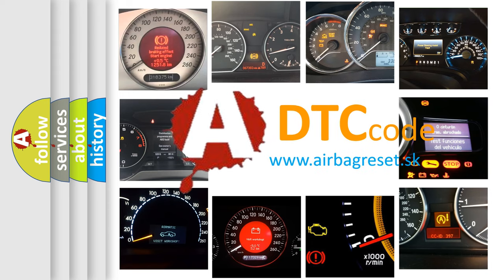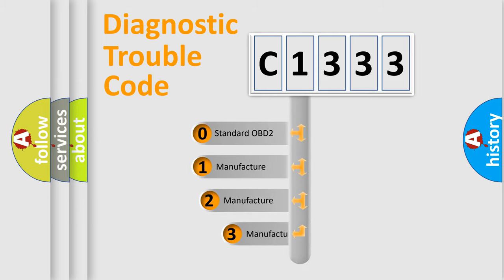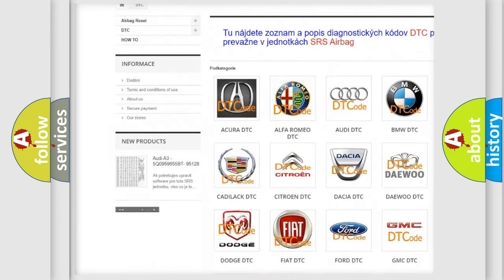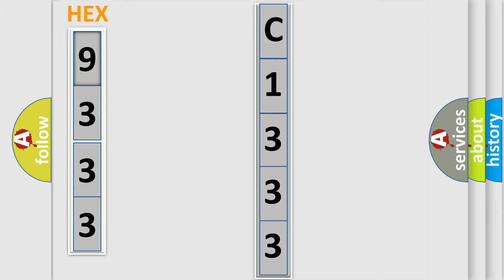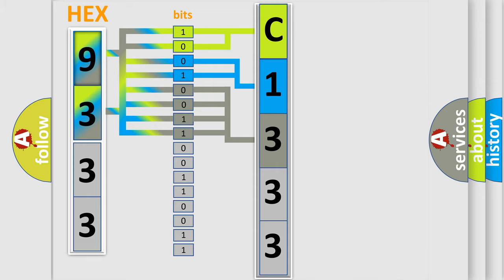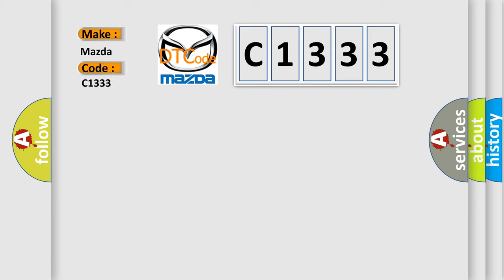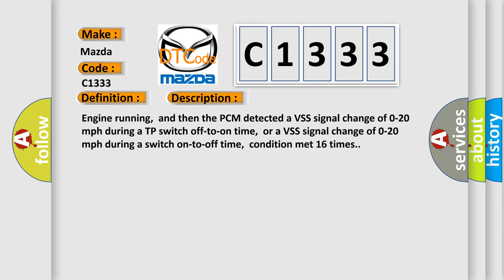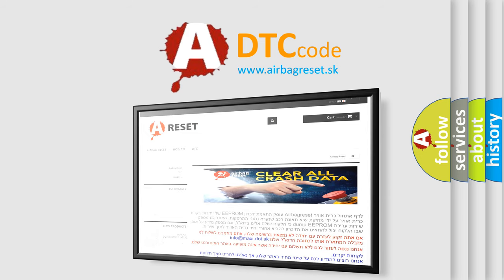DTC Mazda C1333 Short Explanation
Contents:
0:21 Basic DTC analysis according to OBD2 protocol standard.
1:48 Insight into programming
2:58 A diagnostically understandable description of the Diagnostic Trouble Code
3:05 Basic error definition

Make:
Mazda
Code:
C1333
Definition:
Closed Throttle Position Switch Circuit Malfunction
Description:
Engine running,and then the PCM detected a VSS signal change of 0-20 mph during a TP switch off-to-on time,or a VSS signal change of 0-20 mph during a switch on-to-off time,condition met 16 times.
Cause:
Closed throttle position switch signal circuit is open or groundedClosed throttle position switch signal circuit is shorted to powerClosed throttle position switch or TP sensor damaged or failedPCM has failed